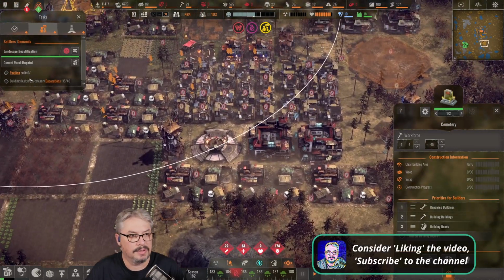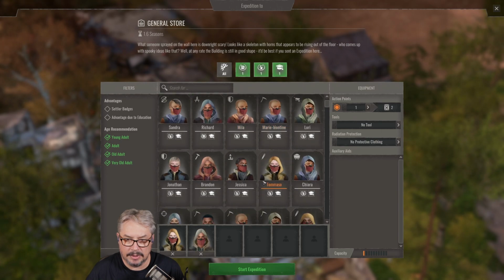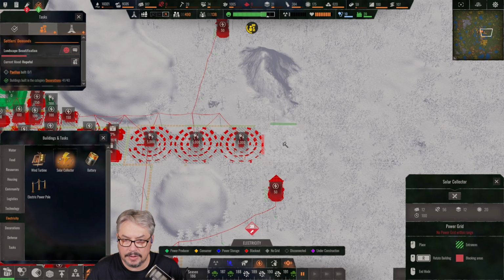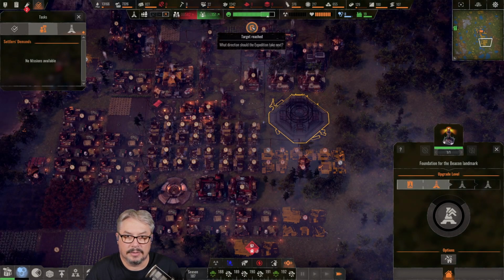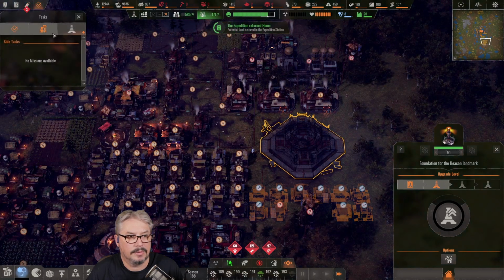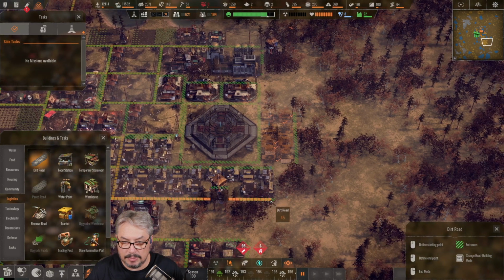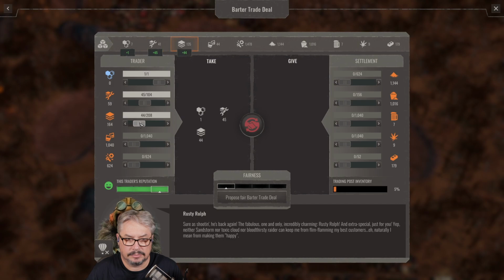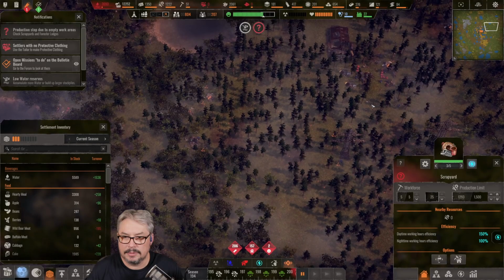Endzone - A World Apart - Survival Mode 2 - Episode 13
Here is Episode 13 of my second playthrough of the Endzone - A World Apart Survival Mode.
0:00:00 Survival Mode Continued
1:02:43 Outro

In 2021, a global ecological disaster plunged the world into chaos and brought humanity to the verge of extinction. Only a few were able to escape into underground facilities called "Endzones". 150 years later, mankind returns to the surface - under your command!

Endzone is a post-apocalyptic survival city builder, where you start a new civilization with a group of people after an ecological disaster. Build them a new home and ensure their survival in a shattered world, threatened by constant radiation, toxic rain, sandstorms, and droughts.